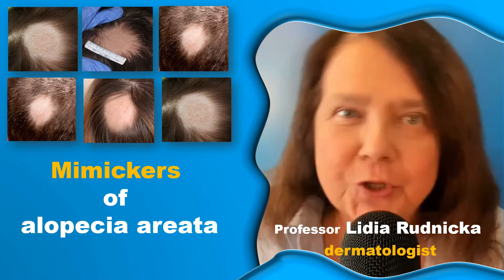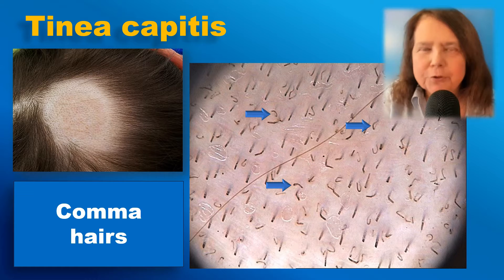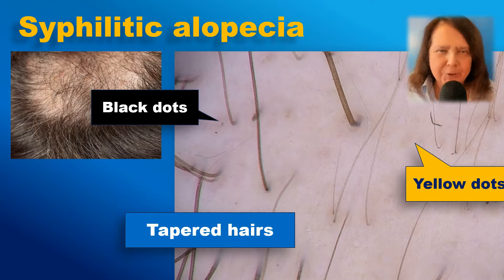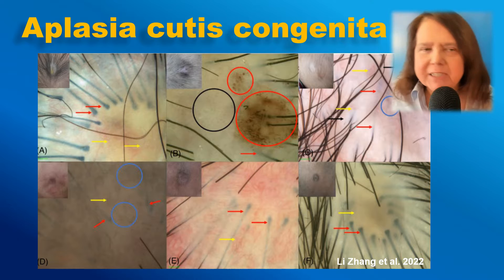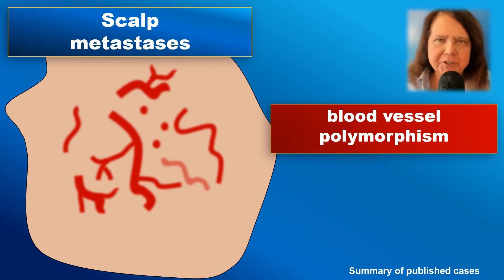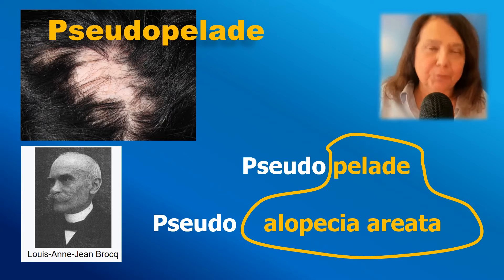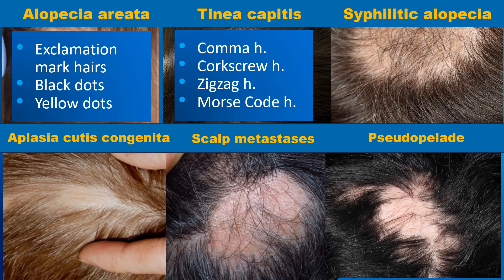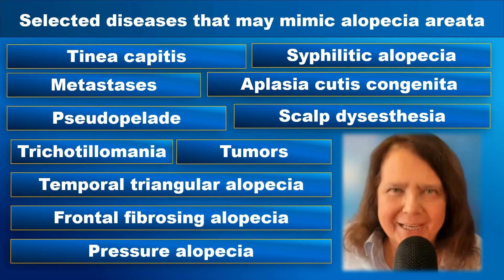Diseases that may look like alopecia areata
Diseases that may look like alopecia areata - mimickers of alopecia areata.